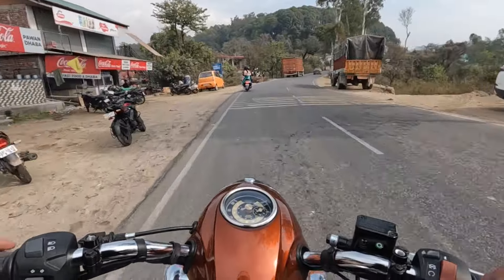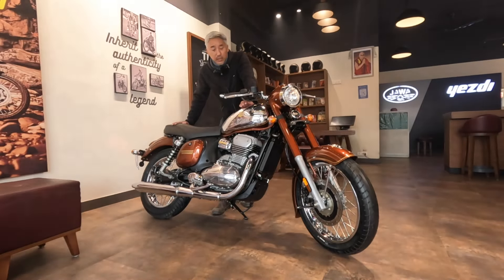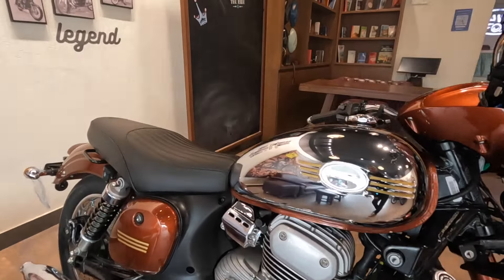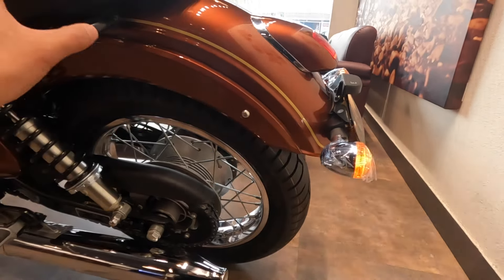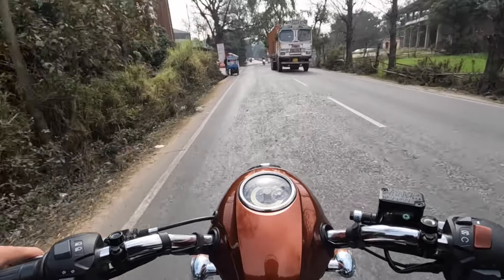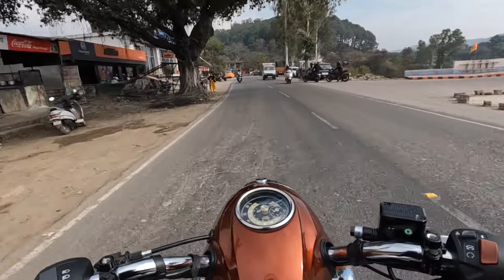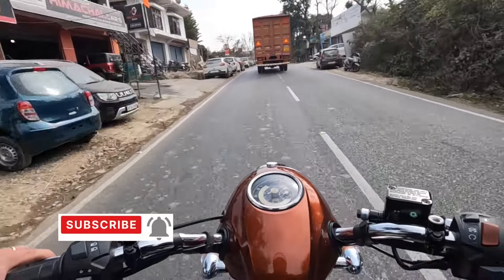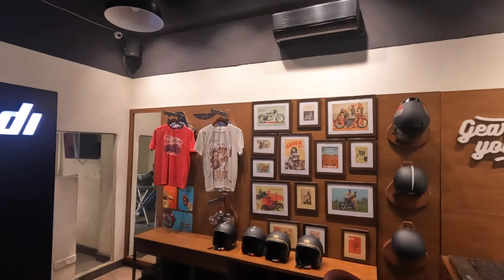2024 New Jawa 350 Ride Review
2024 New Jawa 350 Classic Motorcycle Walkaround Review, First Impressions and Test Ride.

Visit the Jawa Showroom (Himalayan Riders)
NH 154, Ghurkari (Kachiari)
Matour - Palampur Road
Kangra (H.P.)
Mr. Satish (Branch Manager)
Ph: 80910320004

🔥 Unleash the power of timeless design and cutting-edge technology with the latest Jawa 350 model for 2024! In this video, we dive deep into the features, performance, and style that make the Jawa 350 a true icon on two wheels. Whether you're a seasoned rider or a passionate enthusiast, this is the motorcycle you've been waiting for!

🚀 Key Features:

🌐 Modern Classic Design: The 2024 Jawa 350 seamlessly blends classic aesthetics with modern elements, ensuring you turn heads wherever you go.
🏆 Enhanced Performance: Experience the thrill of the road with the powerful engine and responsive handling that defines the Jawa legacy.
🌈 Customization Options: Personalize your ride with a range of color options and accessories, making your Jawa 350 as unique as you are.
🛠️ Technical Specifications:

🚦 Engine: [334 cc]
🏋️ Weight: [194 kg]
🎛️ Technology: [Semi-Digital]
⛽ Fuel Efficiency: [Liquid Cool]

🤔 In-Depth Analysis: We break down the key aspects of the Jawa 350, providing you with a comprehensive understanding of its capabilities.
🚗 On-Road Footage: See the motorcycle in action with thrilling on-road footage that showcases its performance and handling.
💬 Community Discussion: Join the conversation in the comments section below. Share your thoughts, ask questions, and connect with fellow Jawa enthusiasts.

Chapters:

0:00 - 0:14 Intro
0:15 -  0:31 New Jawa 350
0:32 - 1:05 Jawa and Yezdi Motorcycles
1:06 - 1:32 Jawa 350 first impressions and walkaround
1:33 - 2:06 Jawa retro and Classic Style with Chrome
2:07 - 2:31 Jawa 350 Engine Specs and Features
2:32 - 2:54 Jawa 350 Saddle height and Kerb Weight
2:55 - 3:56 Jawa 350 POV and cockpit view
3:57 - 4:17 Jawa 350 Seat Comfort
4:18 - 5:09 Jawa 350 Tire, Foot Pegs and Brakes
5:10 - 5:45 Jawa 350 details and Chrome
5:46 - 6:42 Jawa 350 Exhaust Sound
6:43 - 7:51 Jawa 350 Walkaround Review
7:52 - 11:57 Jawa 350 Test Ride
11:58 - 13:10 Jawa 350 Test Ride Review
13:11 - 13:30 Jawa 350 Review
13:31 - 13:42 Jawa 350 Cost
13:43 - 14:00 Jawa Showroom Matour Kangra
14:00 - 14:16 Outro, Like and Subscribe
14:17 - 42 Jawa 350 Bonus Ride